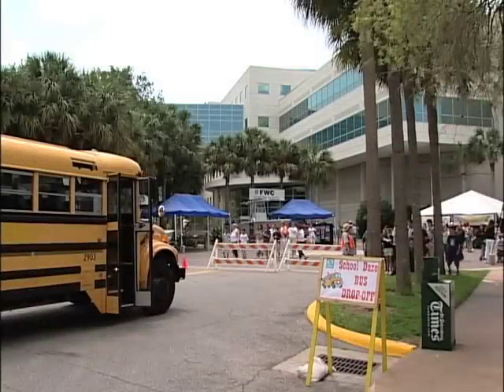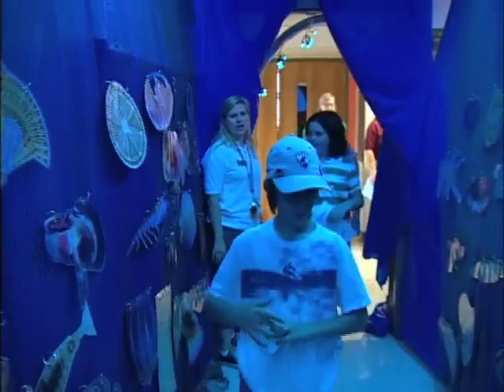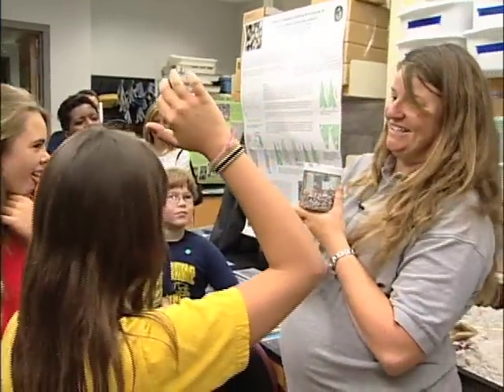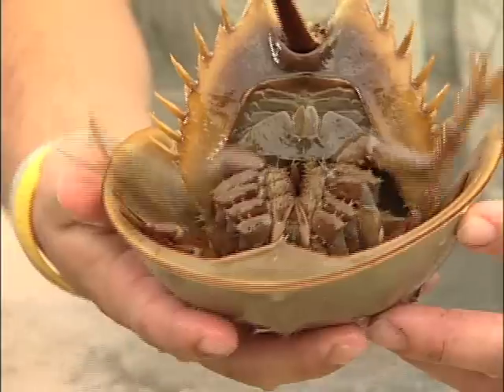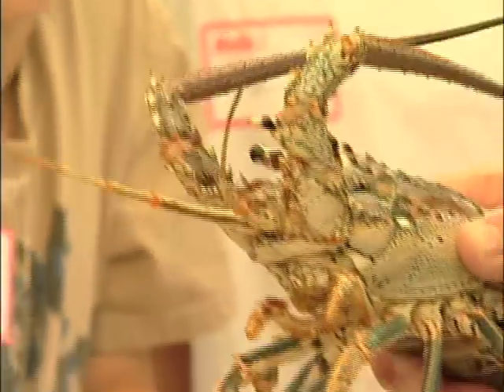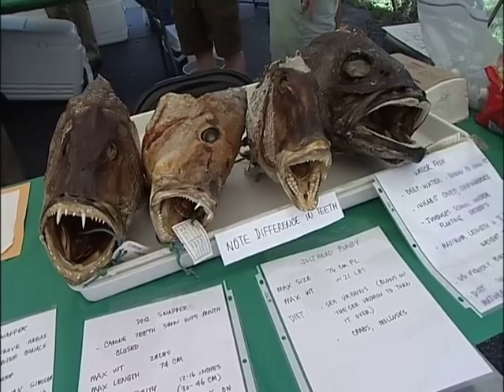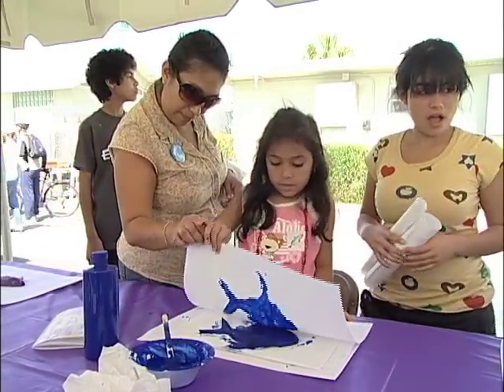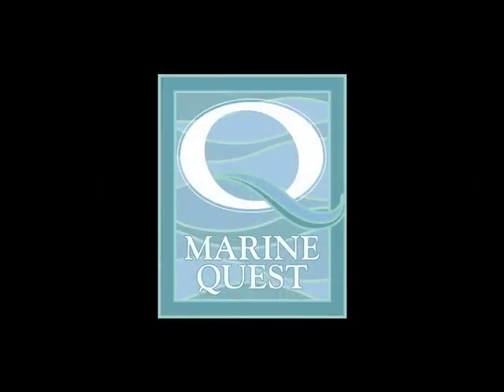MarineQuest 2011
Join us on Saturday, October 27, 2012 in St. Petersburg for MarineQuest, the annual open house of the FWC Fish and Wildlife Research Institute. This fun, free event will introduce you to Florida's environment and current fish and wildlife research.